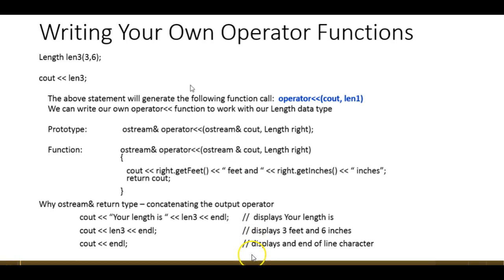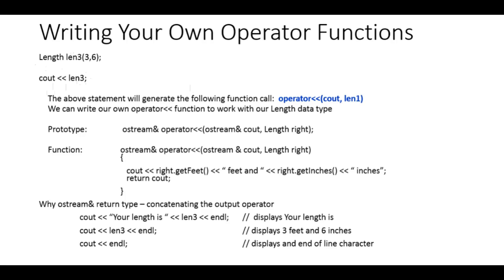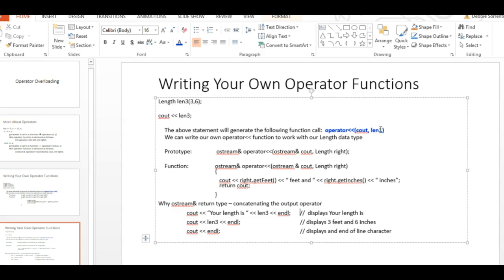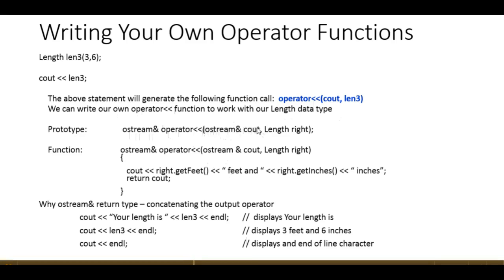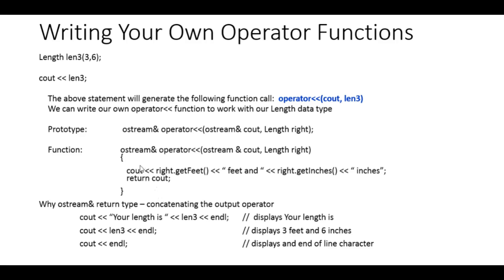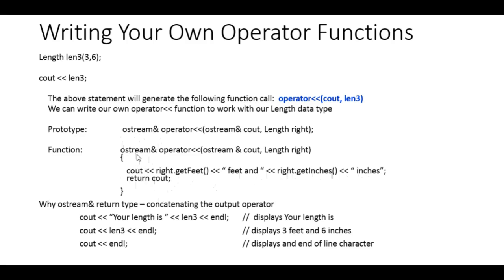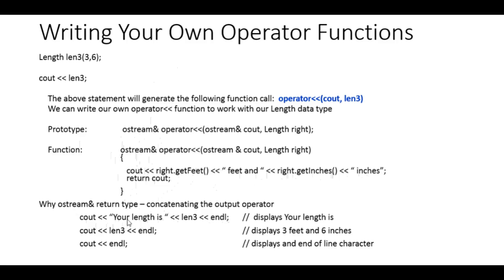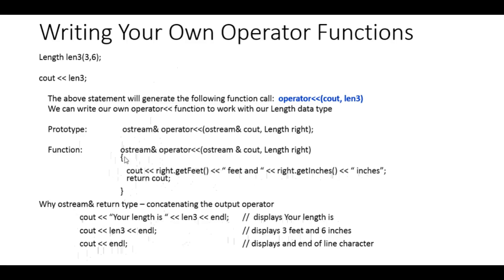Overloading the Output Operator